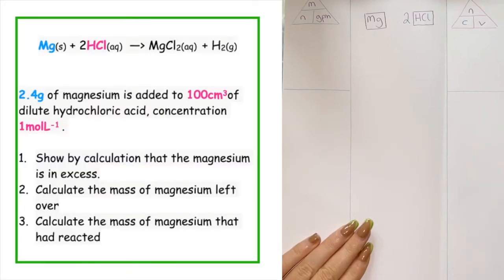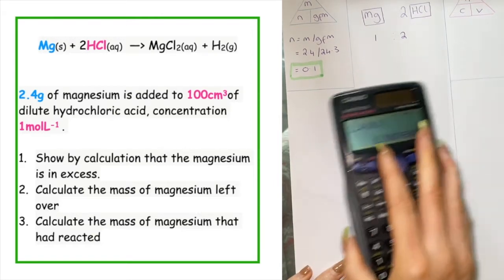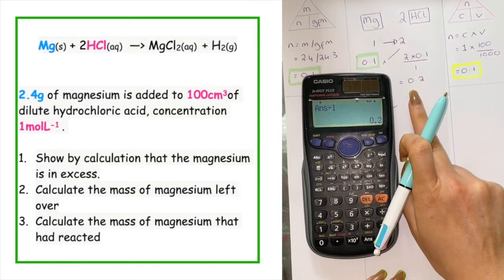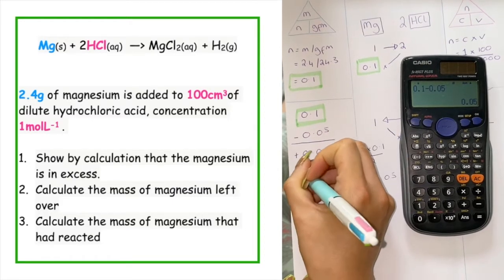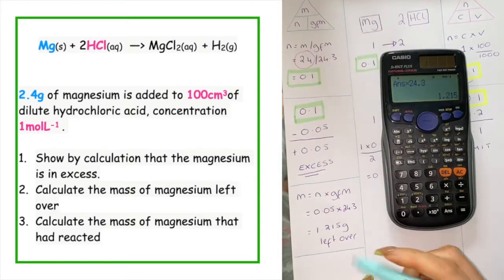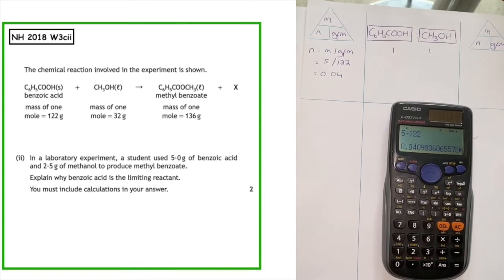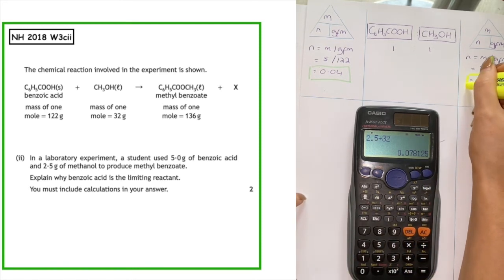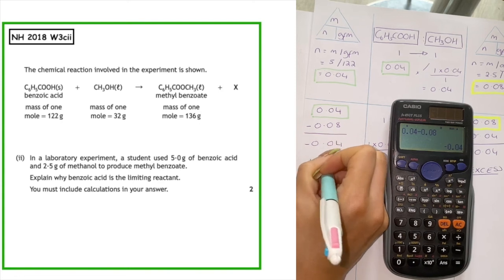Learn how to calculate which reactant is in Excess or Limit.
Excess Calculations Steps

1.Take down reactants from balanced equation and write down mole ratio

2. Calculate Actual number of moles (n) for each reactant using information from the question.

3. Calculate Theoretical by scaling Actual moles calculated and cross multiplying with mole ratio.

4. Actual - Theoretical =
    Excess = positive (n)
    Limit = negative (n)